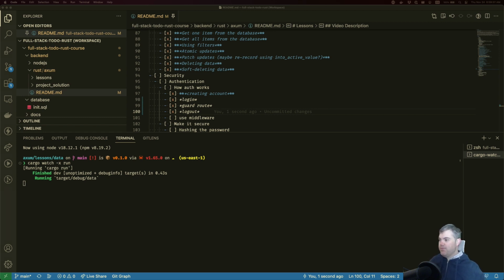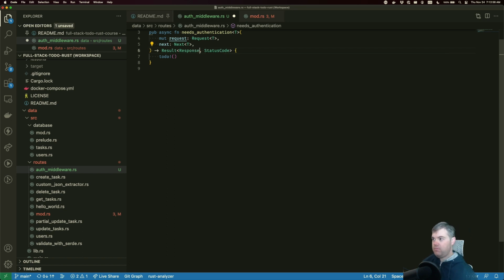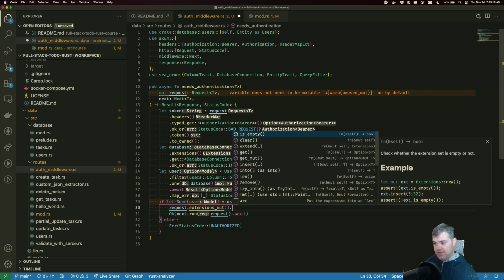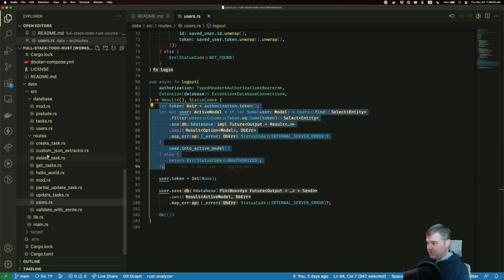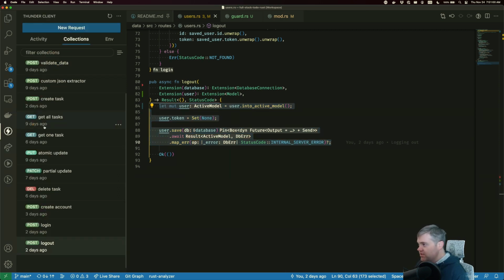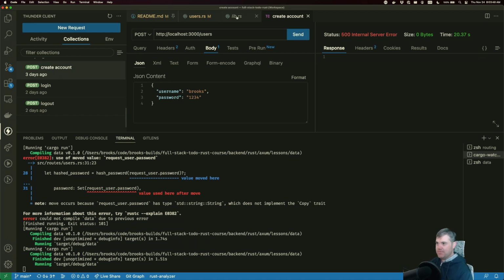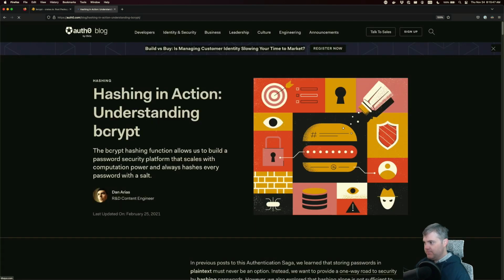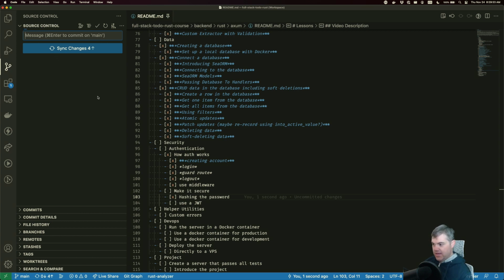Stream archive: Recording Axum tutorials (2022-11-24)